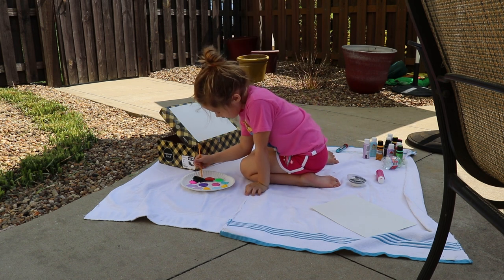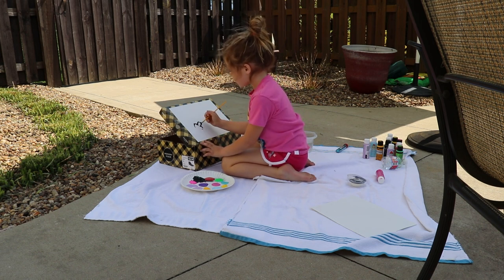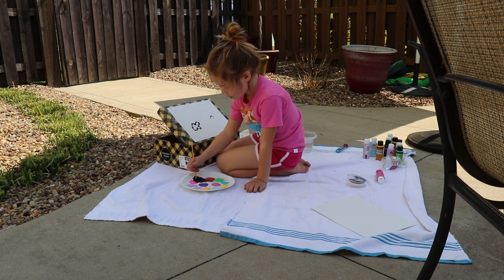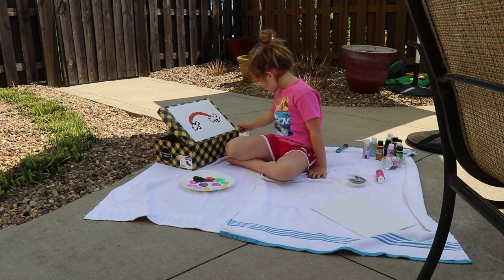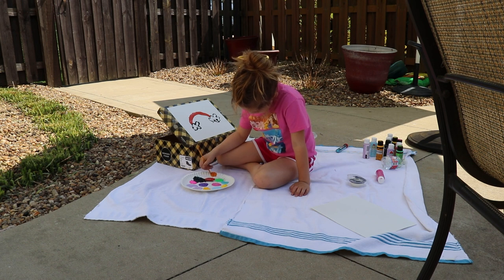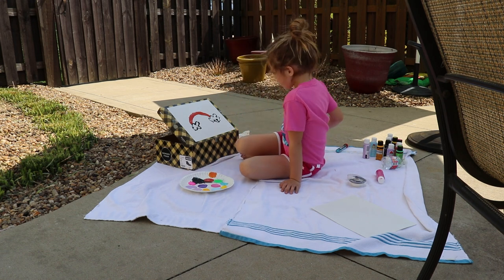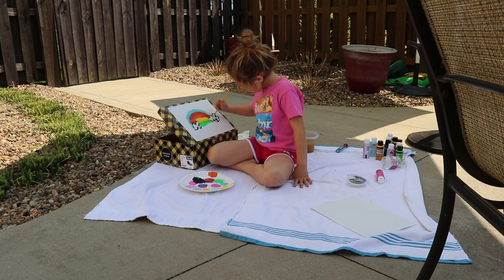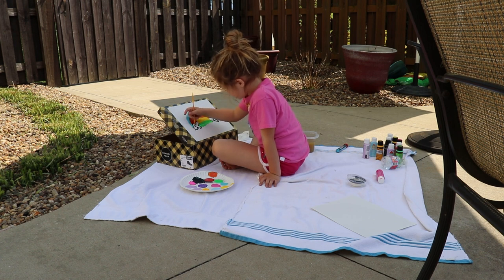Doodlebug’s Painting Class (Part1)